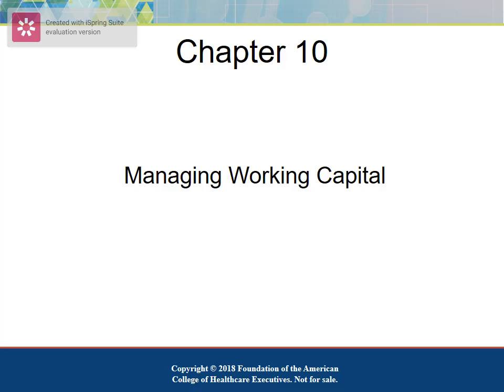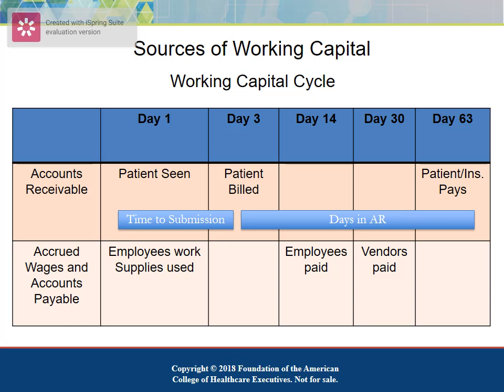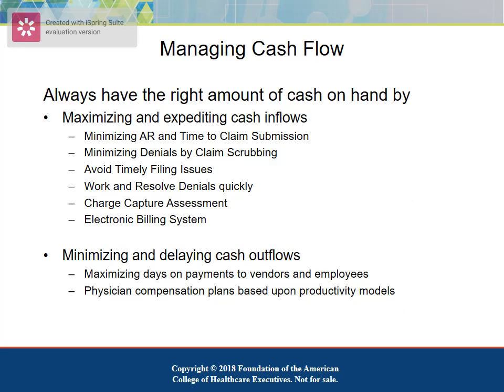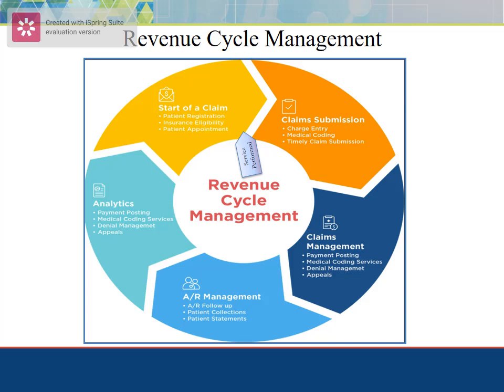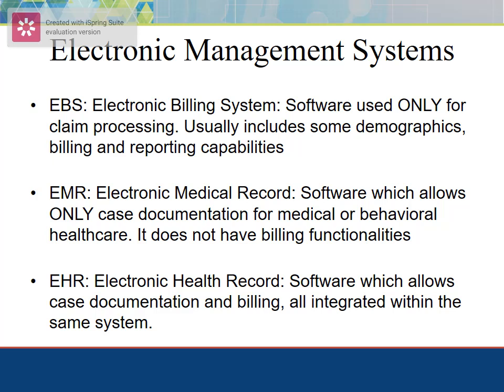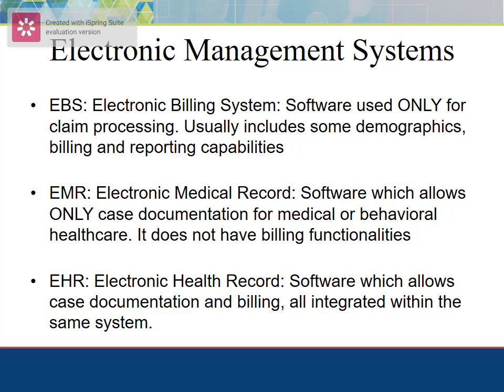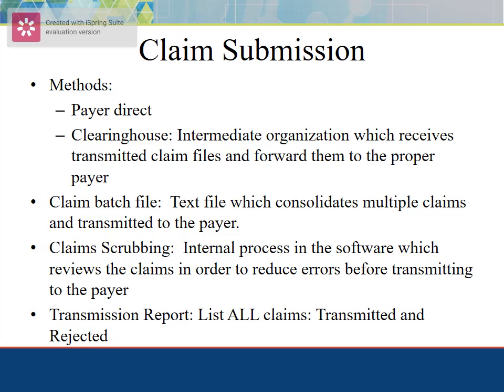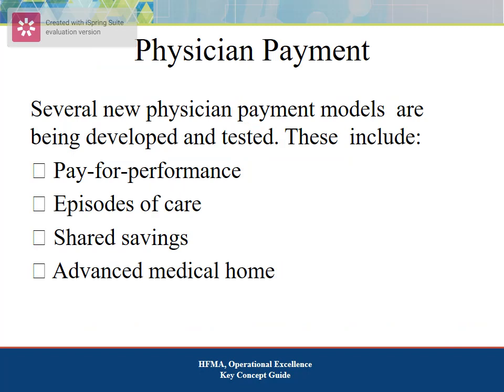Chapter 10 Cash Management